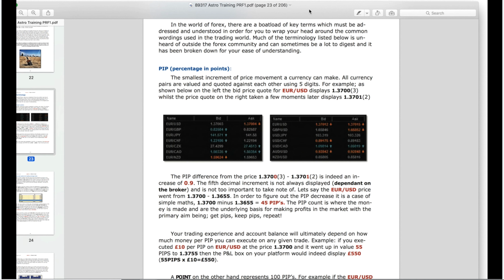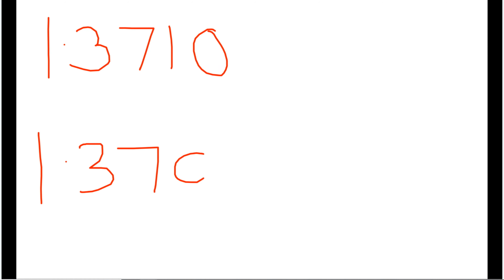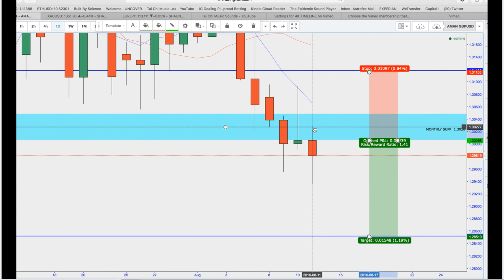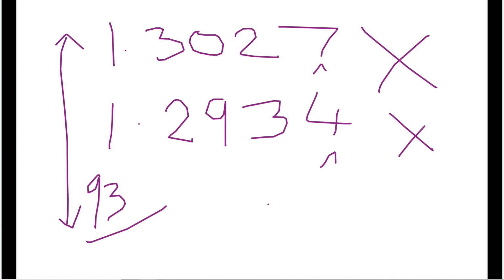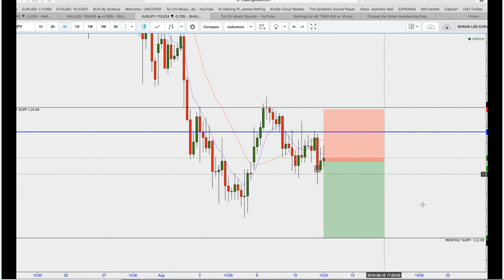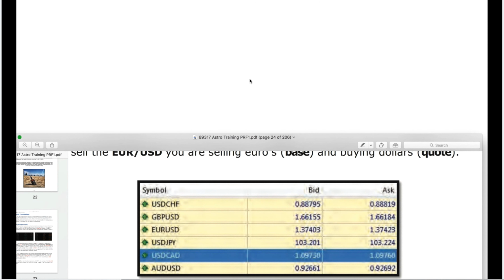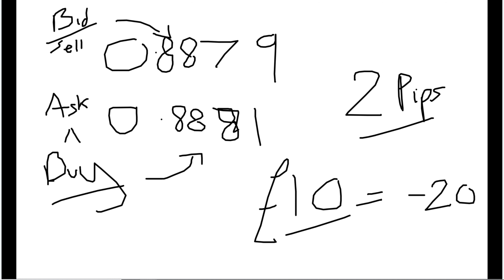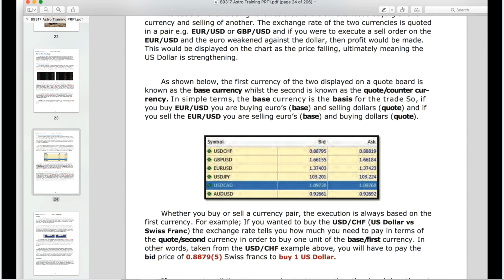Forex trading part 3:percentage perception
forex trading and stock market trading course
nse bse stockmarket course
stock market tutorials